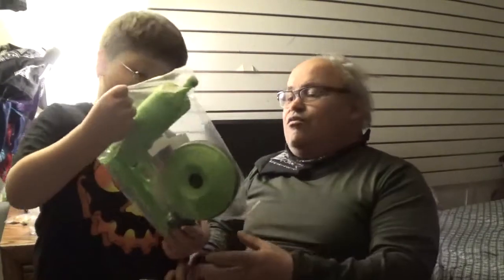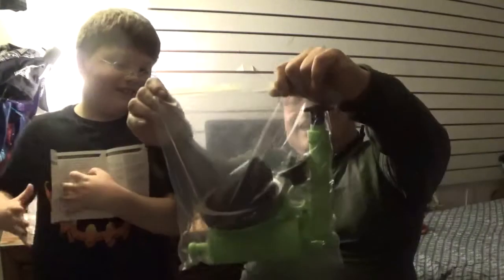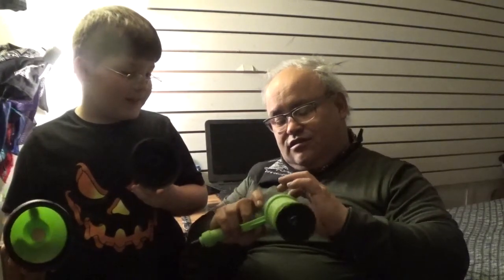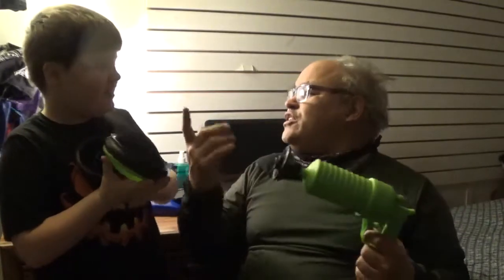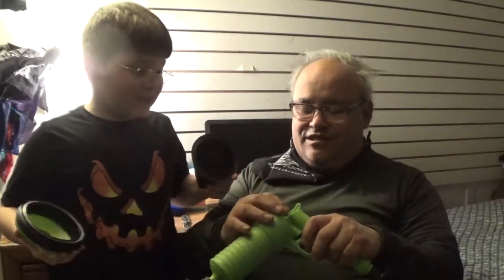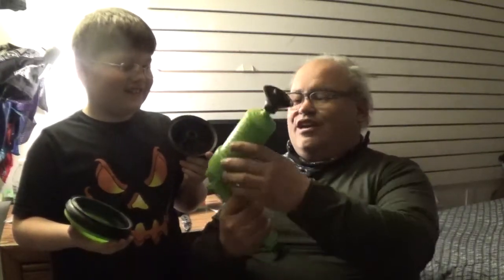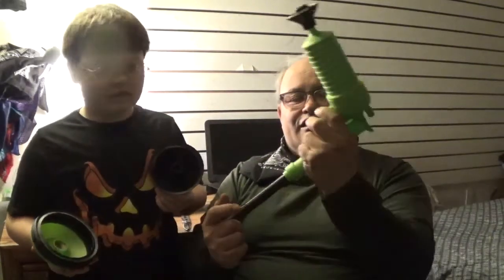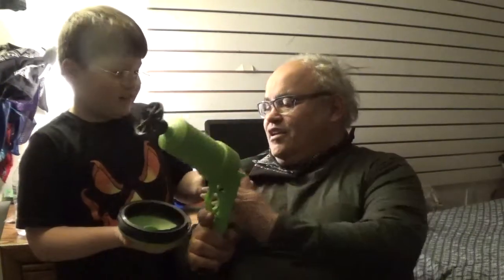Pipe Blaster Unboxing